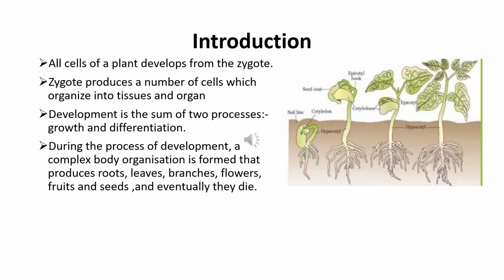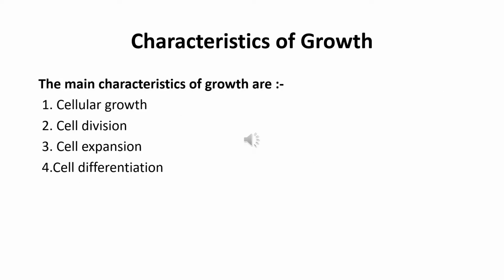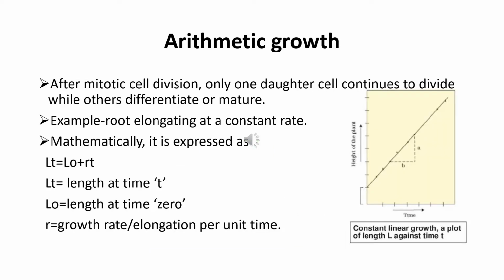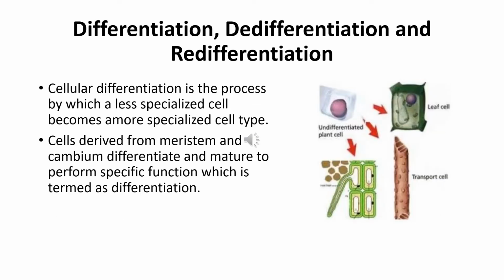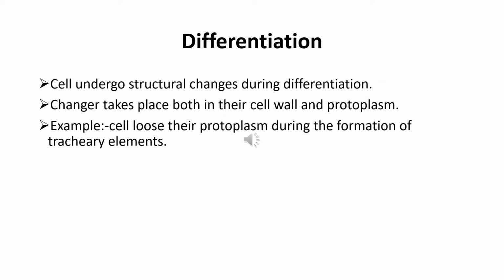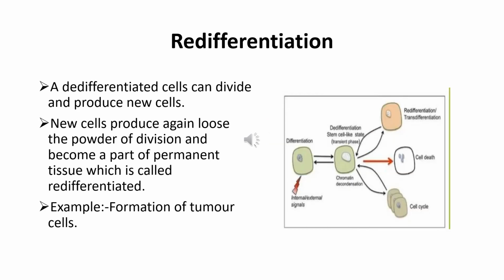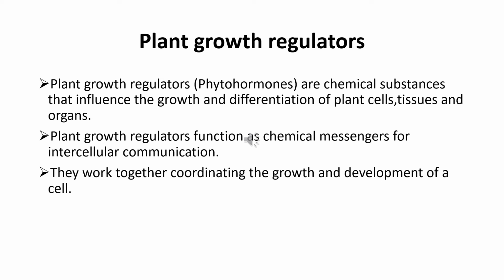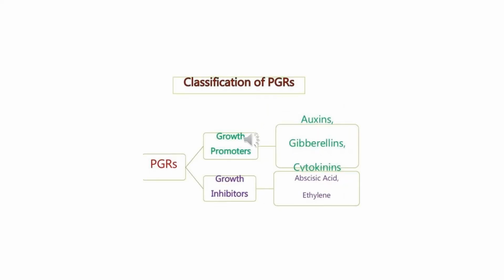Umama Nomani BscHBt 2nd year Roll no 009